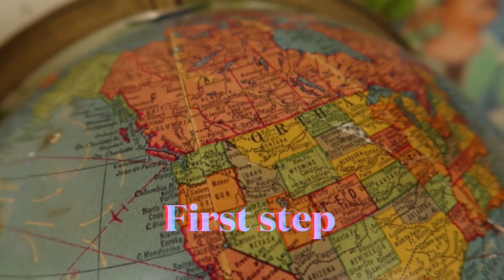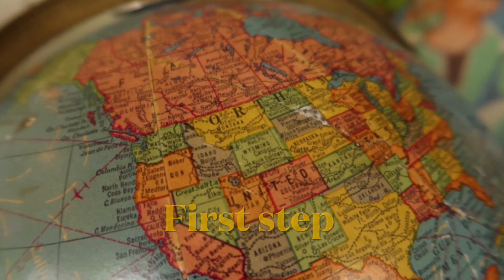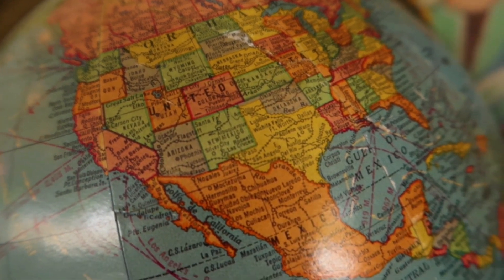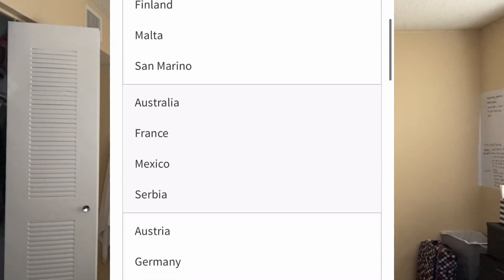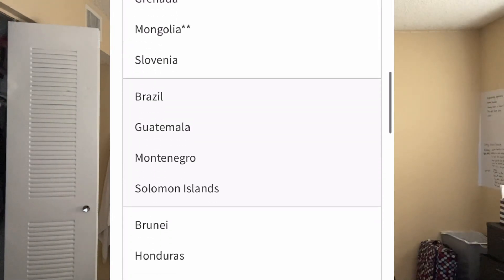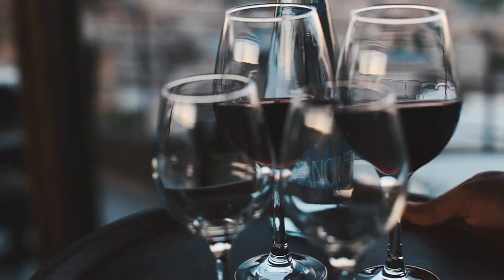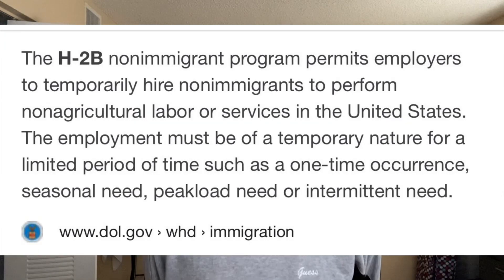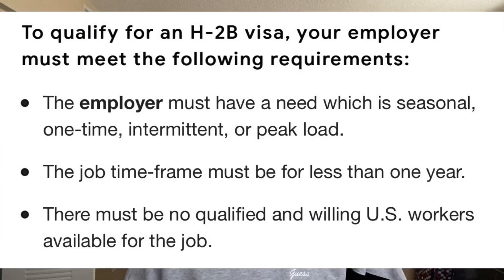H2B visa - what is it ? Who can apply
H2B visa explained

I am currently In America on the H2B program.

I have worked 5 jobs here so far.

Sharing my experience with you.

**Join my FB H2B Group for more information on the H2b visa and to ask any questions **